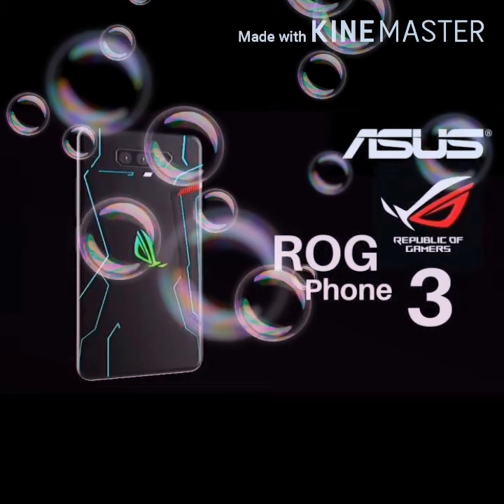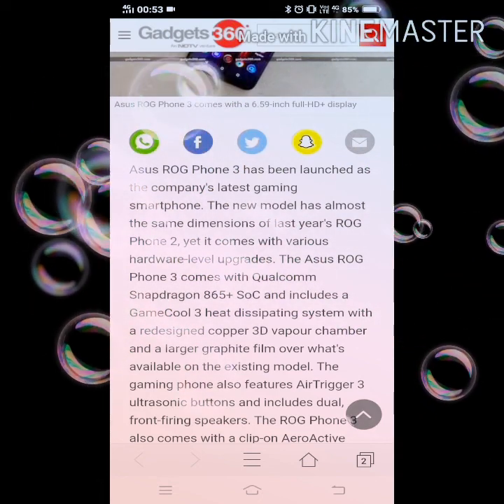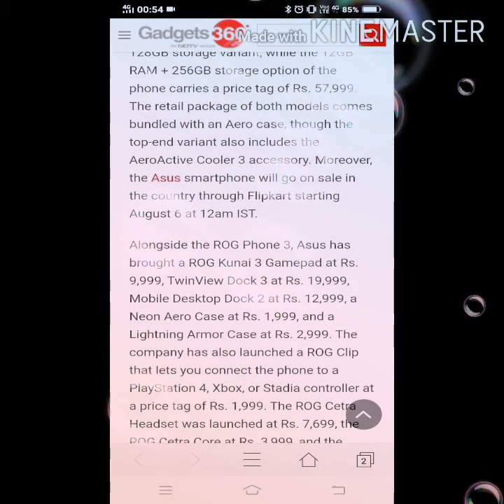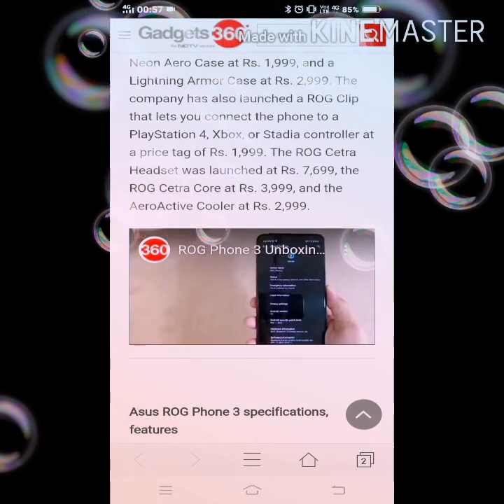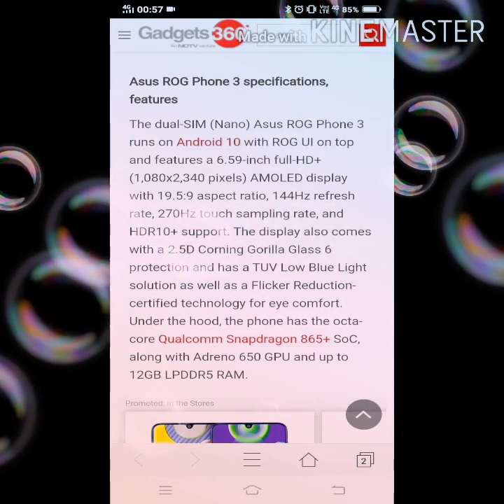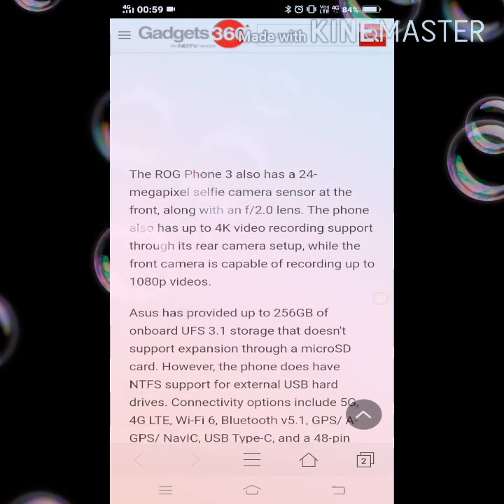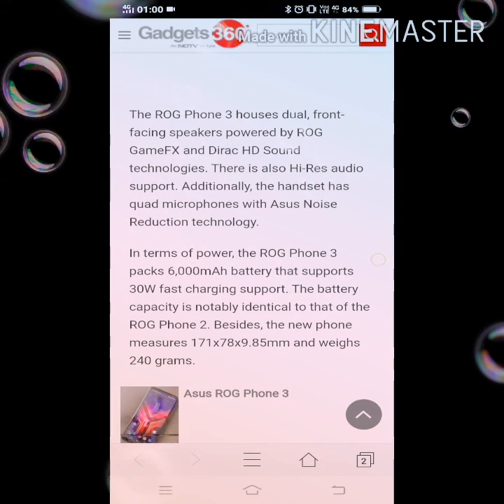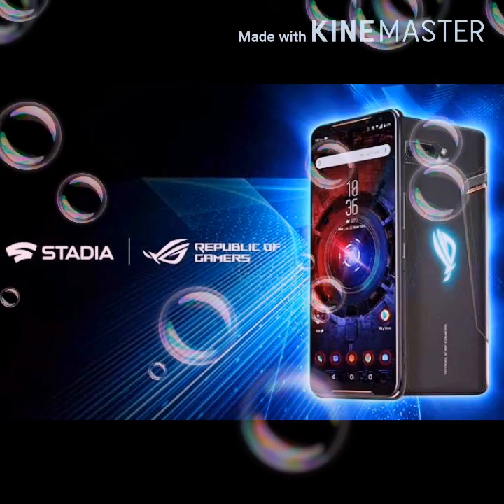Asus ROG Phone 3 |||||| Gaming Beast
Hello viewers,

Asus is one of a small handful of companies designing high-end phones specifically for gaming. A lot of mainstream models are advertised as “gaming phones” because of their processors or screens, and yes, they do run games relatively well. However, the Asus ROG Phone series is actually designed for gaming first and everything else later, and it's meant for people who have very generous spending limits. The hardware and software are customised, and features are added or subtracted based primarily on what will give you the best possible experience, and if needed, a competitive advantage in games. We now have the third-generation Asus ROG Phone 3 with us, and here are our first impressions.

The front face is plain black, with two stereo speakers above and below the screen, but there's no 3.5mm audio socket. There's no notch or hole; the front camera is in one corner above the screen, which means content and controls will never be interrupted. That also means we don't get a nearly borderless screen, like on most of today's high-end phones, but we're okay with that.

The rear does of course have a large centred ROG logo that lights up with multicoloured LEDs when X Mode is activated – more on that later. A small transparent panel shows off the phone's elaborate cooling system and there's only a tiny vent, compared to the huge ones of previous models. You'll also notice a horizontal bump with three cameras.

Unfortunately, while this all looks great, the back is extremely glossy and slippery. This phone will slide around on most surfaces, and fingerprints are a minor issue. Asus says it has used Corning Gorilla Glass 6 on the front and Gorilla Glass 3 on the rear.